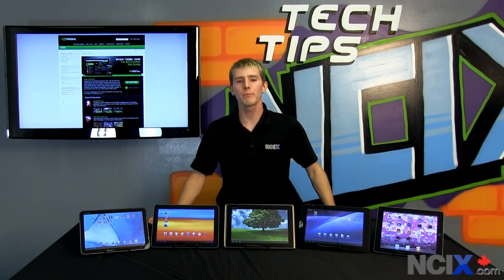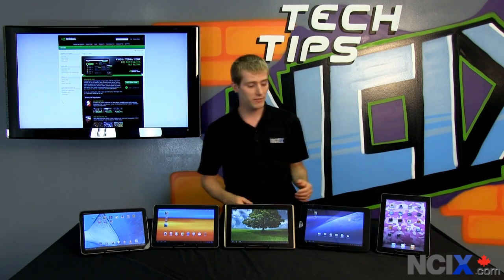Tablet PC Round Up - Transformer Xoom Galaxy Tab 10.1 Thrive iPad2 Part 2 NCIX Tech Tips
It's finally here. I compare the screens, keyboards, cameras, battery life, and general features of the top tablets in the market today!